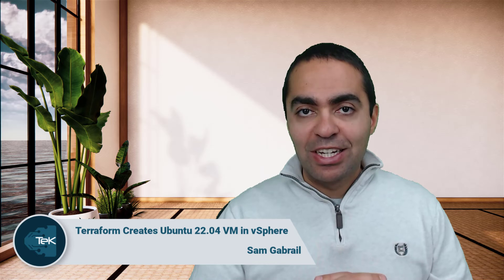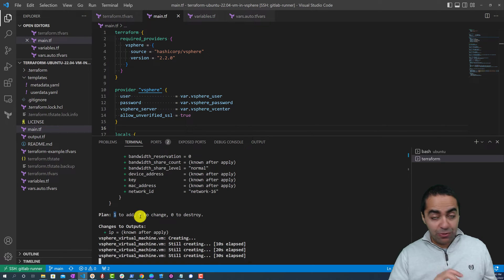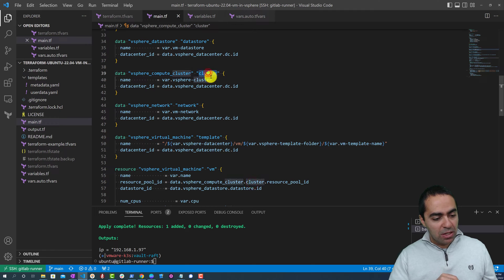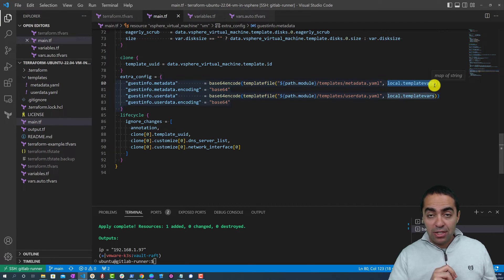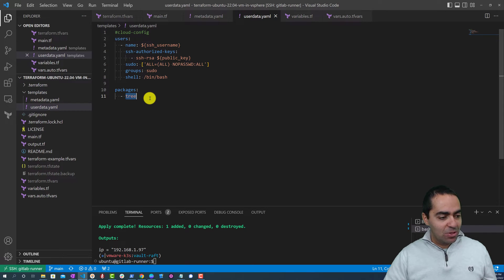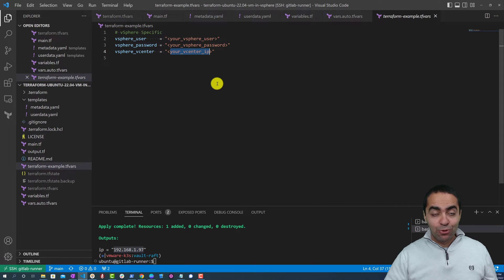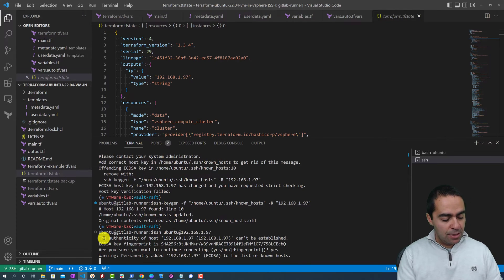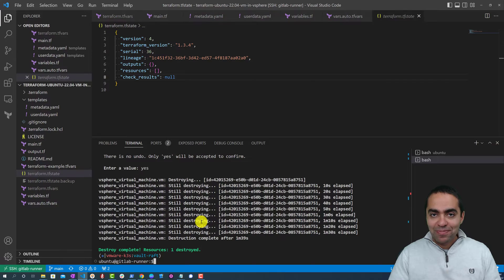Terraform Creates a Ubuntu 22.04 VM in VMware vSphere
Learn to use terraform to create a ubuntu 22.04 VM in VMware vSphere ESXi.

We continue our work from the previous video by using the Packer image we created to clone it and build a VM in vsphere.

We will see how to leverage cloud-init to customize our VM as we build it.

00:00 - Introduction
01:24 - Run Terraform
01:47 - Terraform 101 Course Announcement
02:28 - Terraform Configuration Explained
11:42 - See the Results
14:22 - Wrap-Up